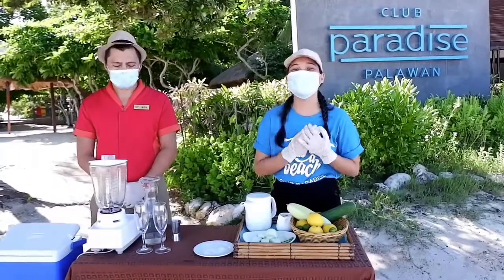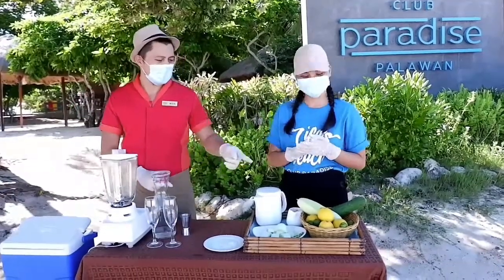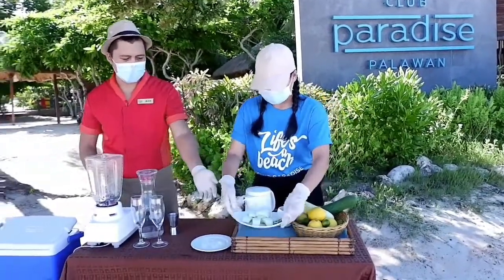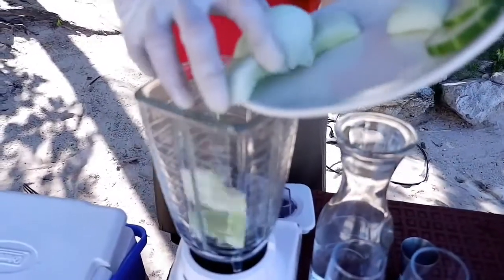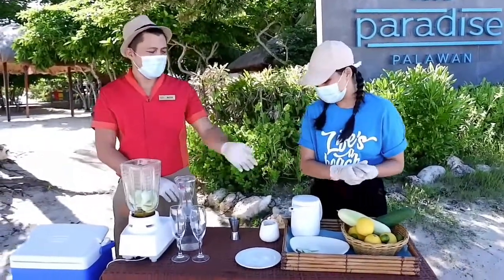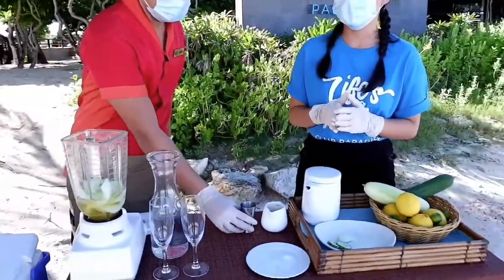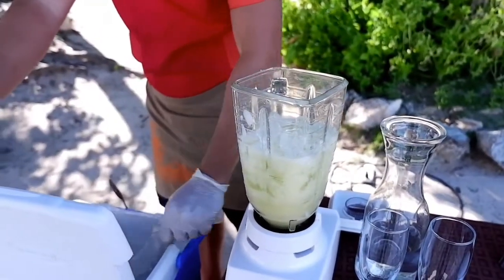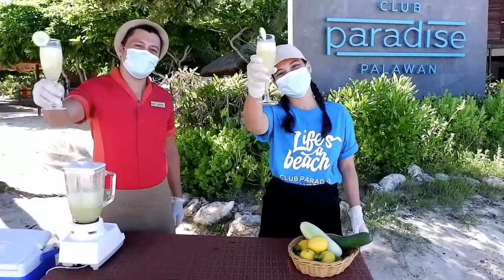Learn How to Make: Club Paradise Palawan's Welcome Drink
We’re sharing the recipe of our signature welcome drink that guests super love! Find out how you can make this at home with Mon and ChiefJoyOfficer Irah. 🍹